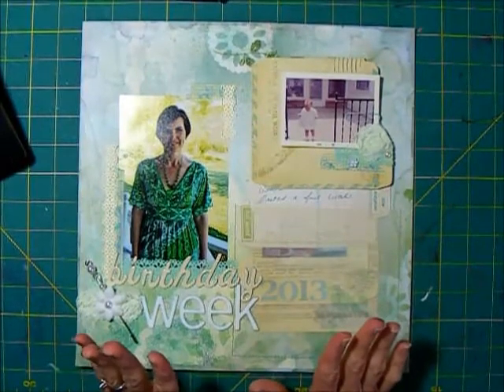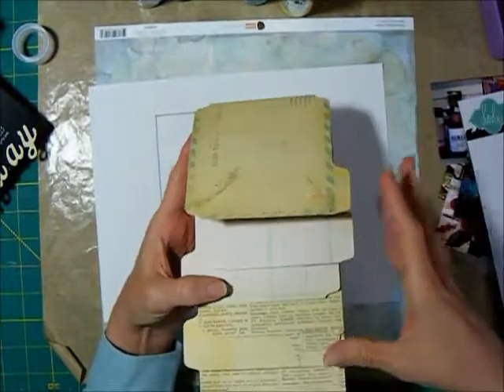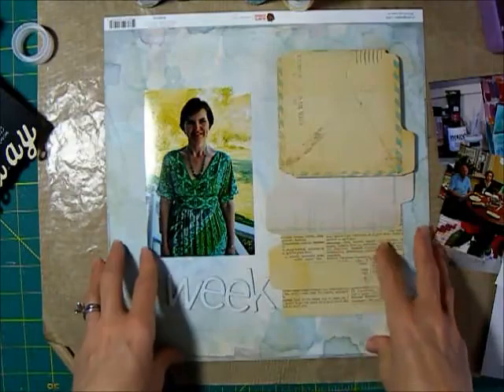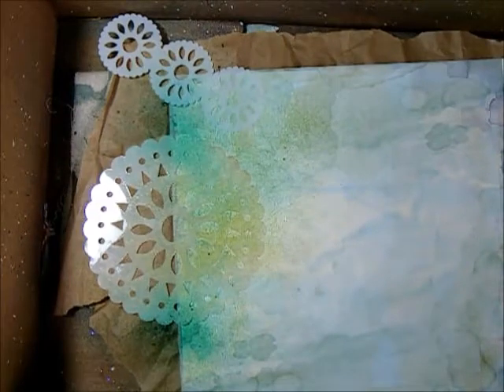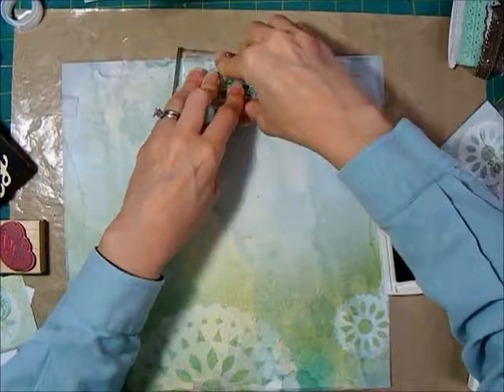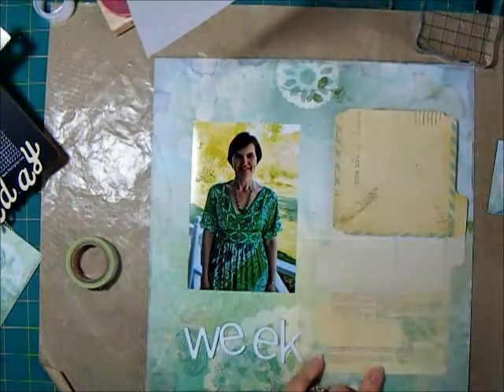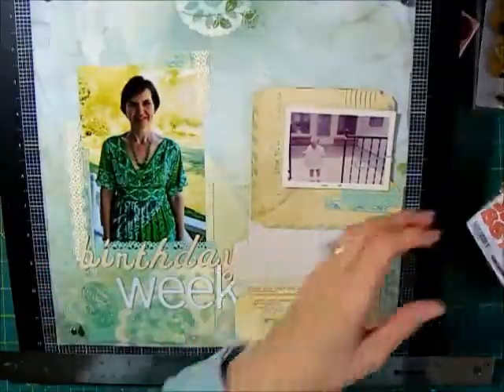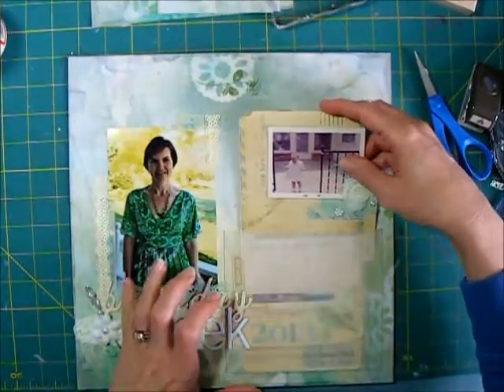Scrapbook Process for Page with Mini book, Stamps and Mist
Using the Heidi Swapp Photo book, stamps and mists in a scrapbook process video to create a page celebrating a birthday for Project Life or Project 365.  Be sure to see the companion video for creating your own tabbed mini book.